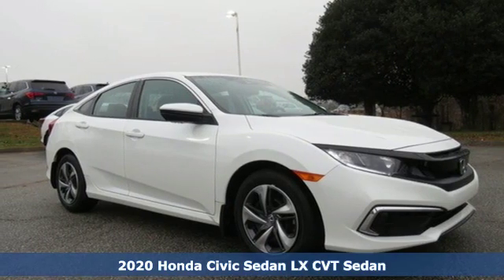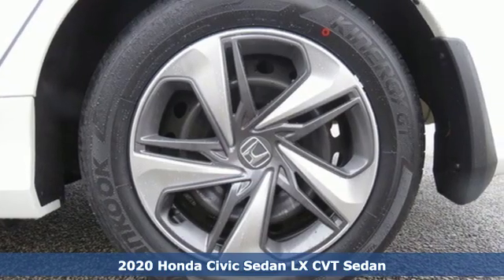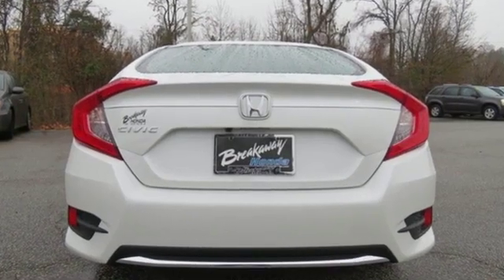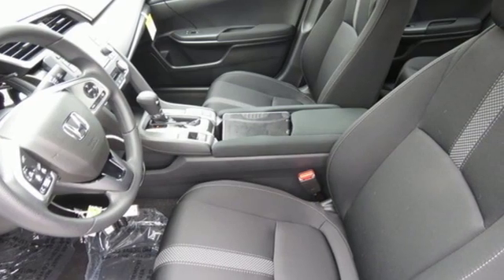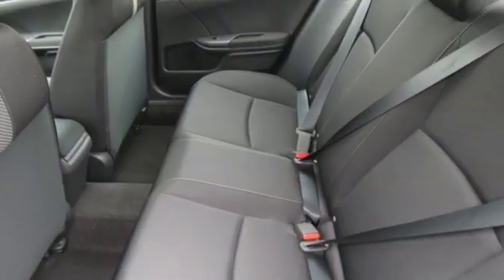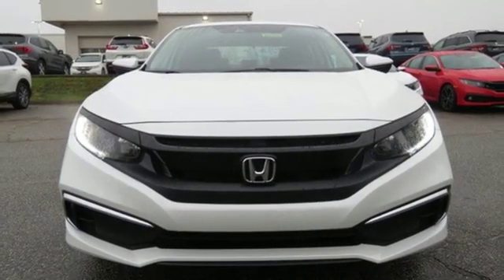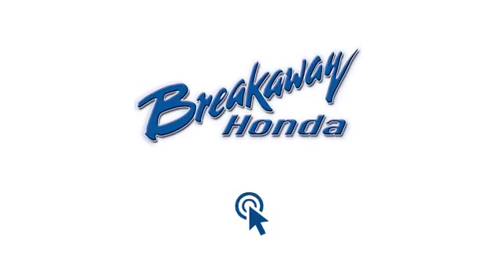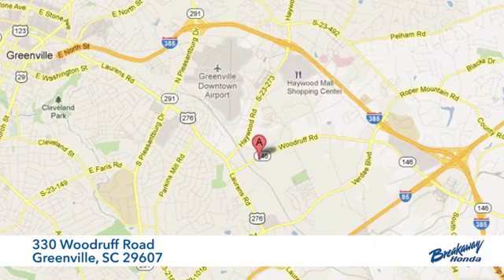New 2020 Honda Civic Greenville SC Easley, SC #200338 - SOLD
Year: 2020
Make: Honda
Model: Civic
Trim: LX
Engine: 2.0L I4 DOHC 16V i-VTEC
Transmission: CVT
Color: White
Interior: Blk Clth
Stock #: 200338
VIN: 2HGFC2F64LH517666
Platinum White Pearl 2020 Honda Civic LX FWD CVT 2.0L I4 DOHC 16V i-VTECbrbrRecent Arrival!

Address:
330 Woodruff Road